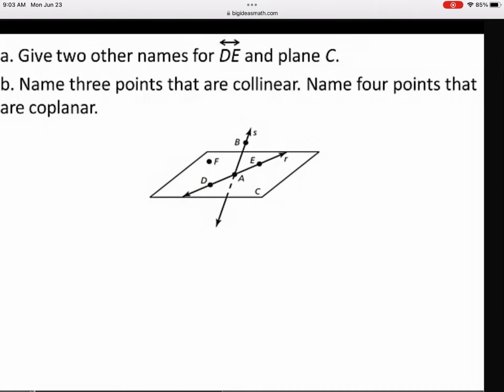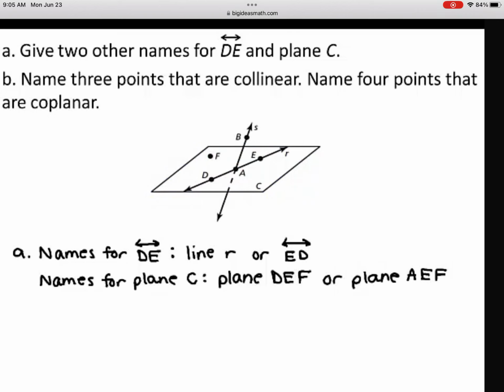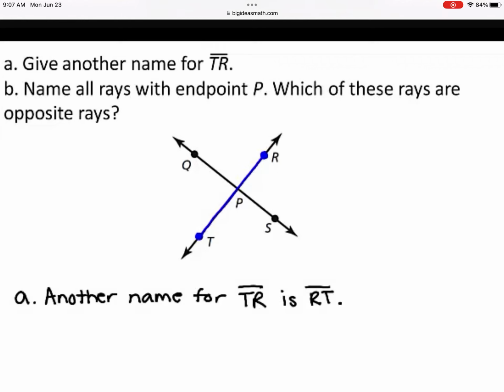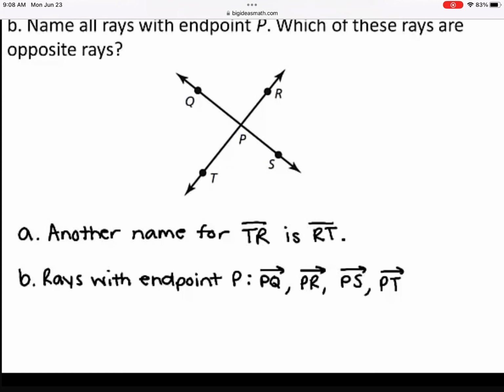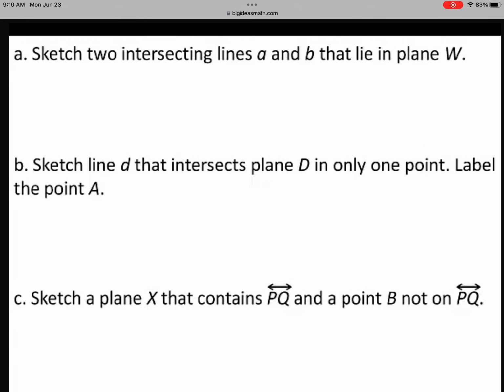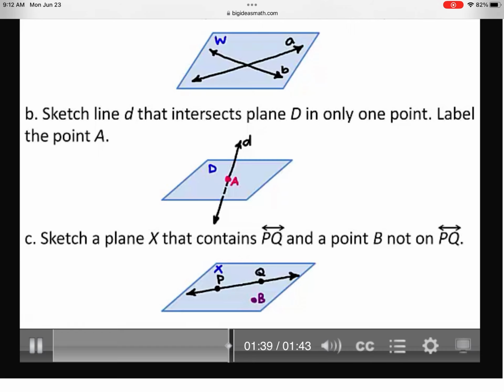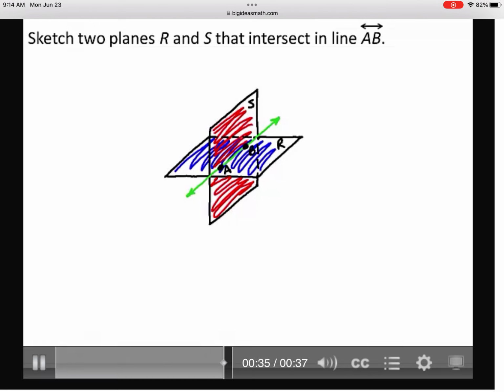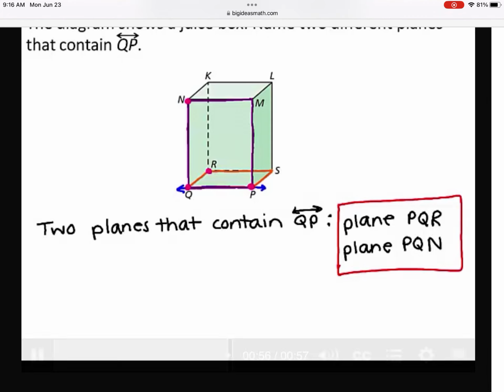1.1 BIg Ideas Geometry